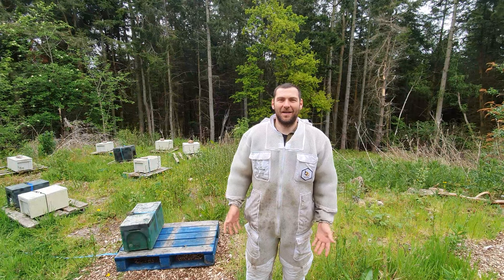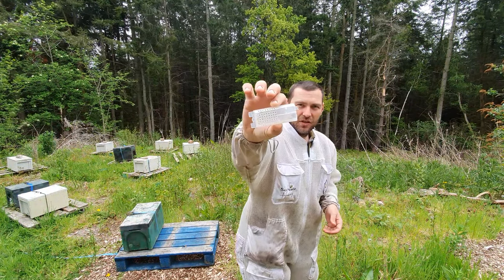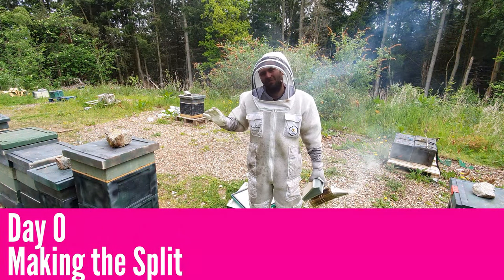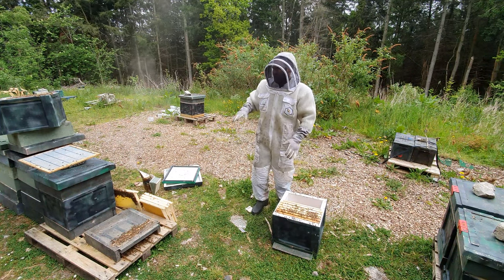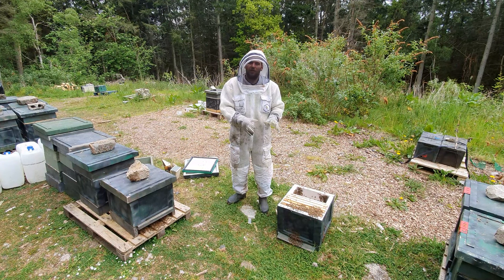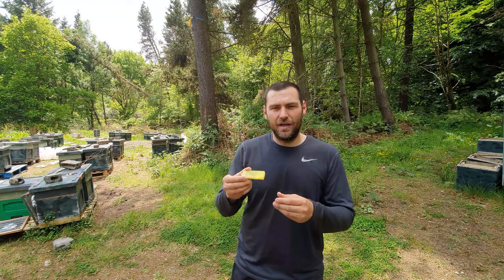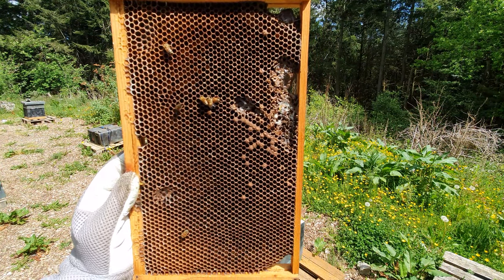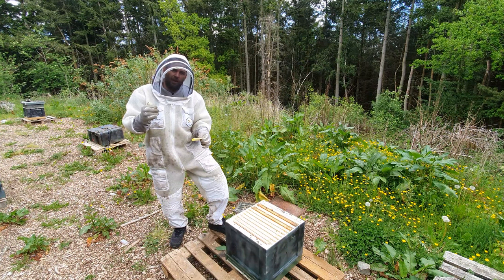How to Add a Queen to a Hive - Mated Queen - How To Introduce a Queen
How to Safely Introduce a Mated Queen to a hive is a really useful skill as it allows you to requeen a colony very quickly.

How to introduce a queen bee is a common beekeeping question and there are many queen introduction methods and queen introduction techniques.

In this video I show you my method for the safe introduction of posted, mated queens by adding a queen to a beehive that has been made hopelessley queenless.

If you want to know how to requeen a colony or requeen a beehive you need to ensure they are hopelessely queenless before you add a mated queen bee into the beehive.